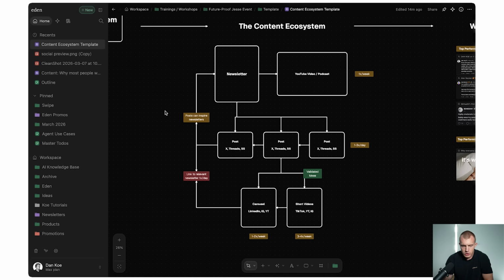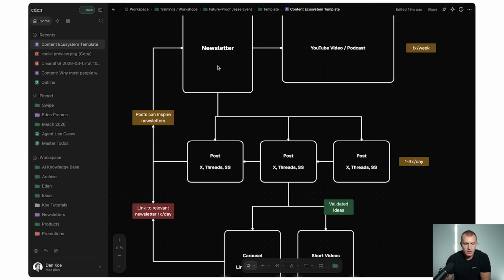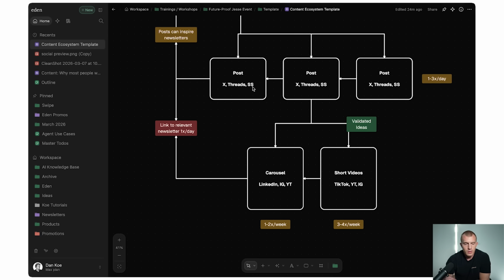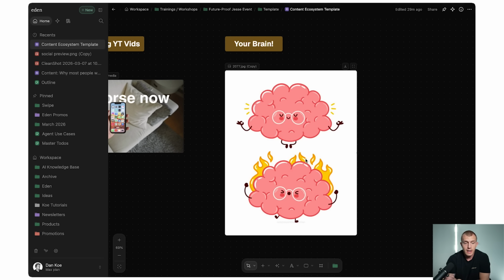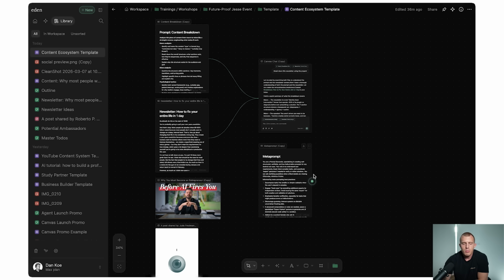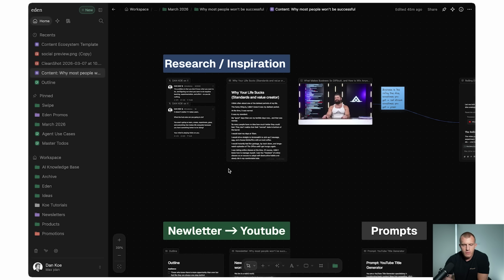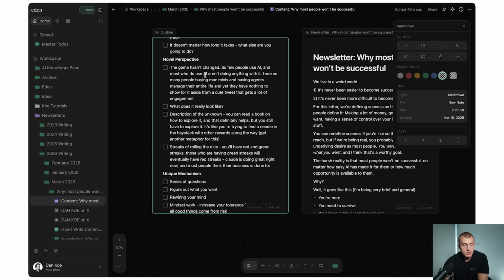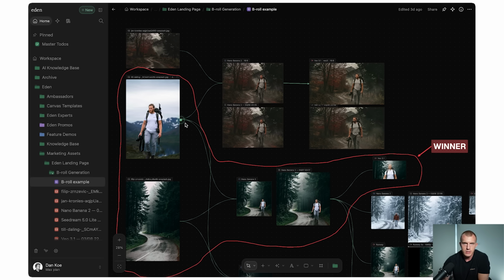My Entire Content Ecosystem (Turn One Newsletter Into 1 Week Of Content)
Eden got an overhaul, you can reverse engineer content simply by hitting the lightning bolt icon on any social post you find in Eden, then ask it to help you replicate it with your own ideas

–– Chapters ––

00:00 - The Content Ecosystem: The 80/20 Overview
02:33 — The Newsletter as Your Cornerstone
09:30 — Growing Your Newsletter & YouTube
11:28 — Where Ideas Come From
17:01 — The Content Breakdown Framework
24:08 — The Weekly Canvas Workflow